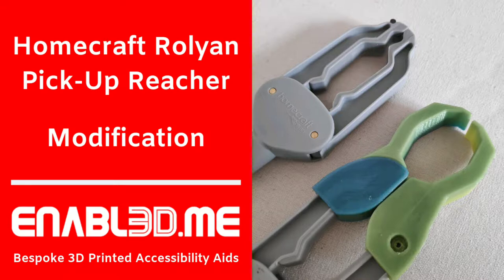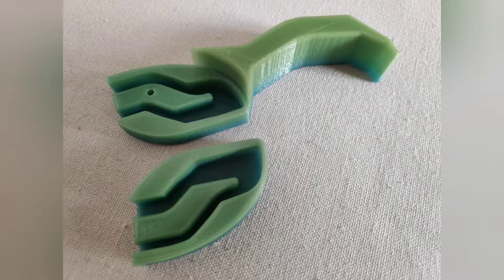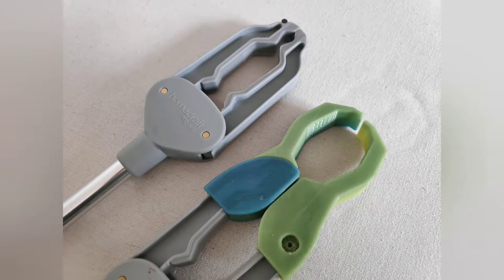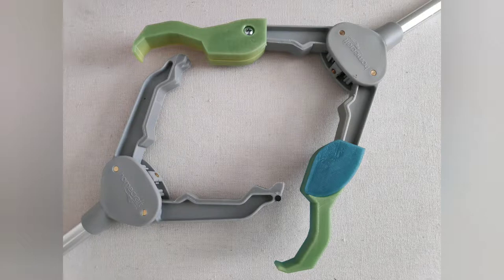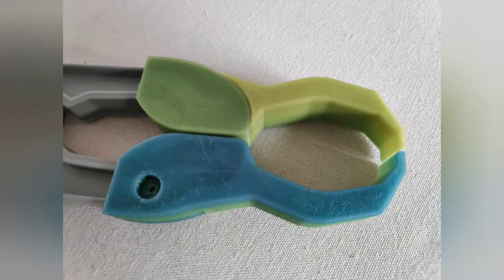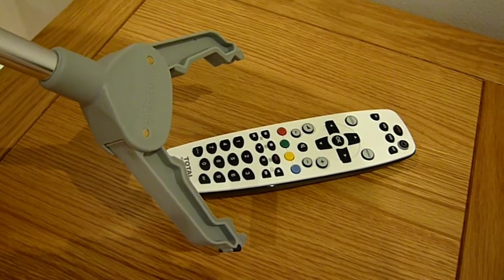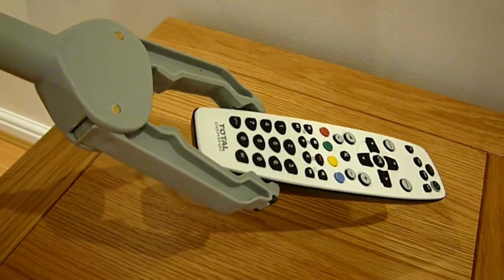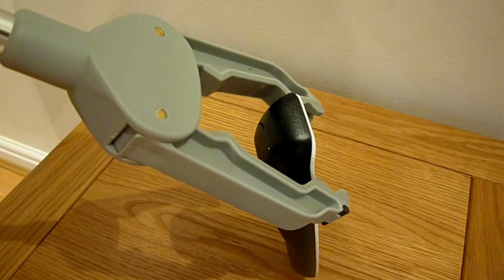3D Printed Modification to the Homecraft Rolyan Pickup Reacher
Our full library, featuring curated designs as well as our own can be viewed here:

Our mission is to make bespoke, personalised ability aids readily accessible to everybody in the world. To learn more about our bespoke design and 3D printing services please visit:

This video features a 3D-printed modification to the Homecraft Rolyan Pick-Up Reacher which makes it easier to pick up and hold objects with a weakened grip.